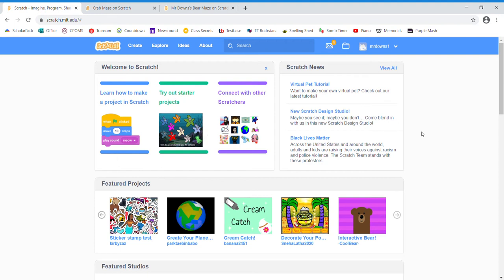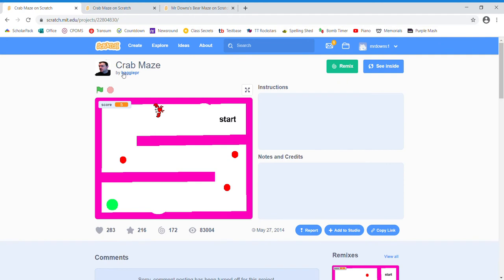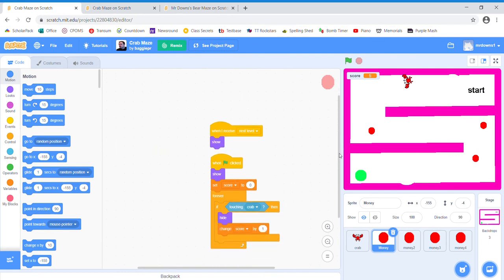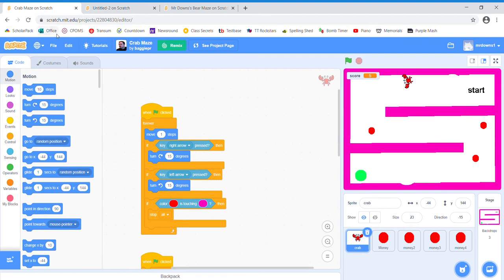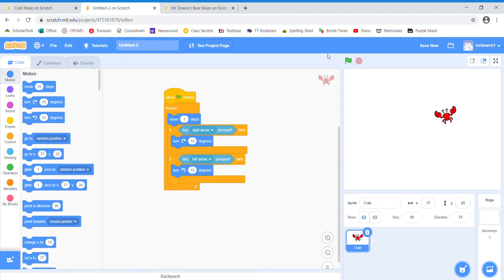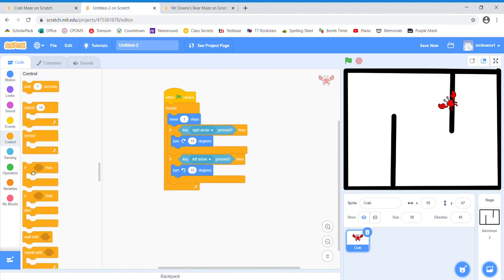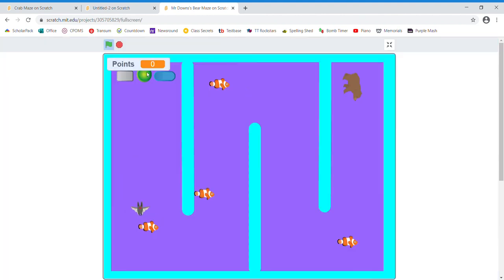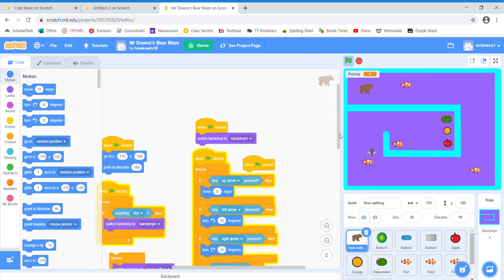KS2 (Year 5 & 6) - Mr Downs - Computing - Maze Games